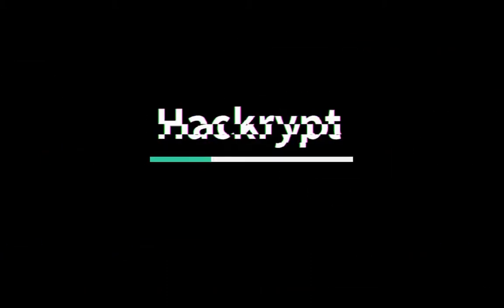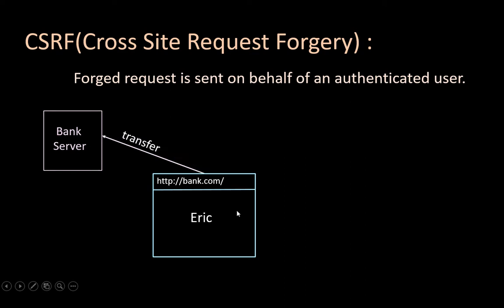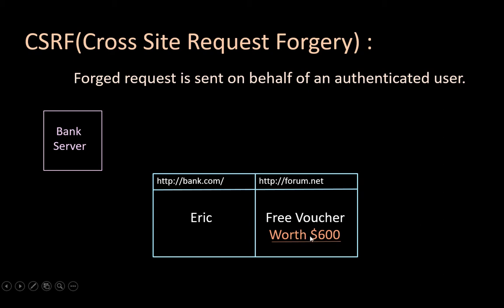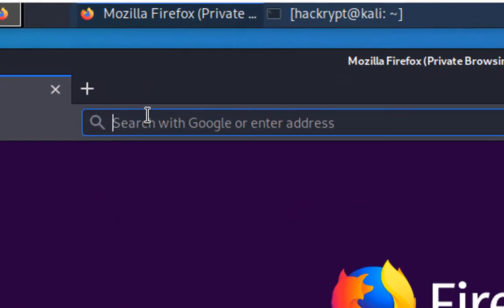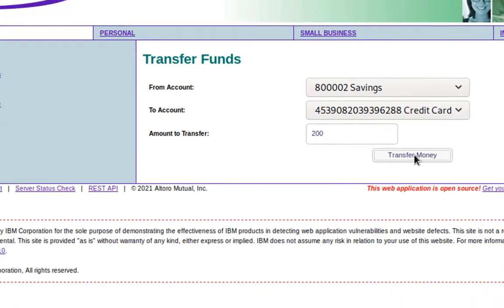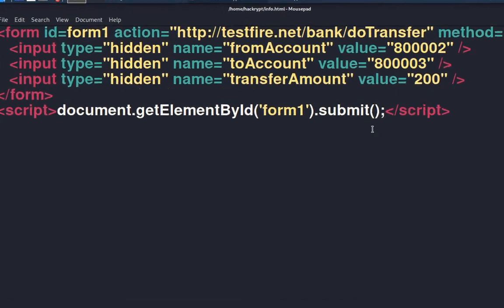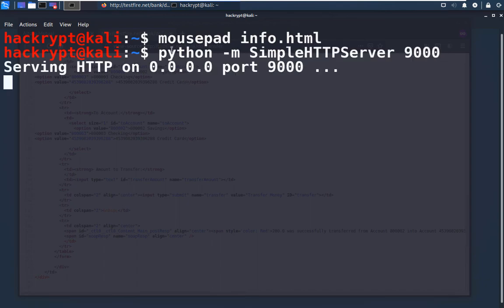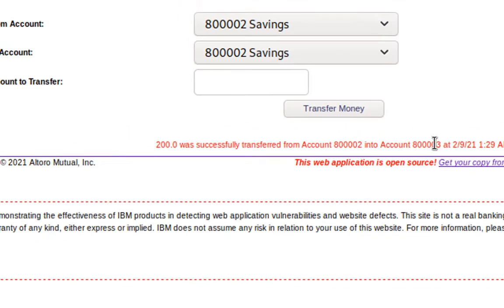CSRF ATTACK | Cross Site Request Forgery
Understanding the CSRF (Cross Site Request Forgery) attack